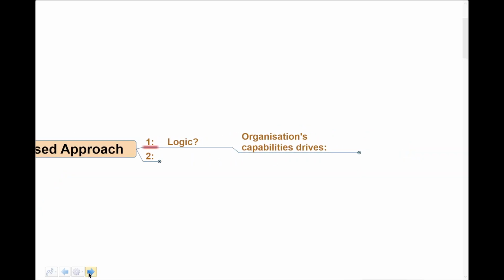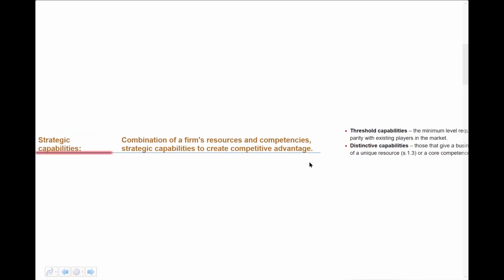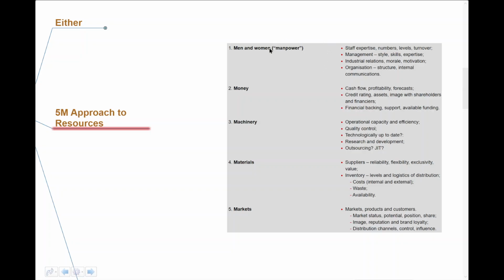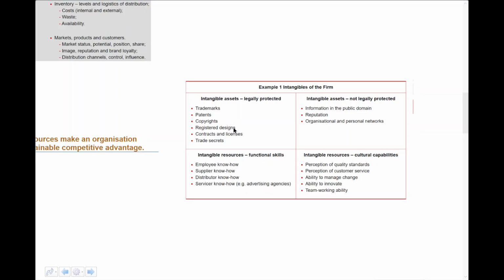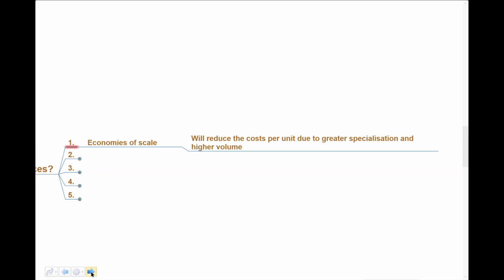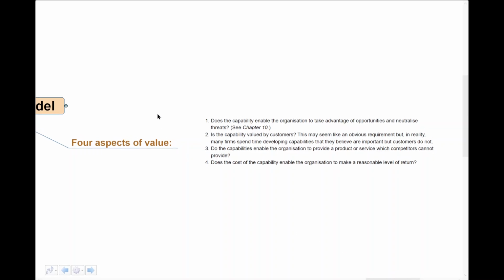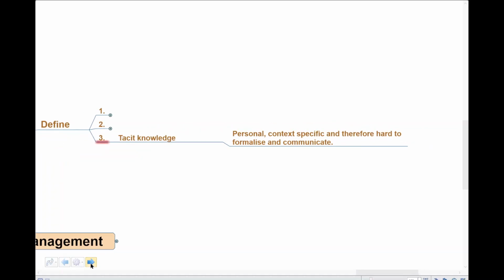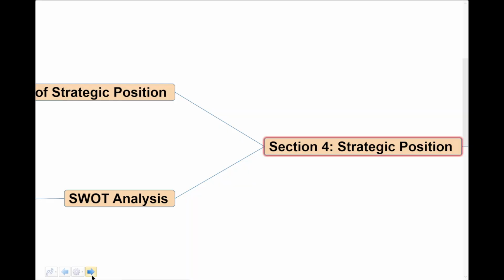ACCA SBL Course - Chapter 11: Internal Resources, Capabilities and Competences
This video discusses the importance of internal resources, capabilities, and competencies in strategic planning for businesses. The focus shifts from analyzing the external environment to understanding what a company possesses internally to drive performance and achieve competitive advantage. The key idea is that an organization’s capabilities should inform its strategy, rather than solely relying on external analysis like PEST or Porter's Five Forces.

The class uses Apple as an example, illustrating how the company leveraged its internal strengths and expertise to innovate and create a new industry with the iPhone. The video emphasizes the need to conduct a resource audit, assessing both strengths and weaknesses internally before looking outward.

Definitions of critical terms are provided, starting with "resources," which encompass all assets of the organization, including physical, intangible, and human resources. Competences refer to the firm’s ability to effectively utilize these resources. Capabilities combine all these elements and are crucial in establishing a competitive edge over rivals. The class distinguishes between "threshold capabilities," which are the minimum requirements to compete in a market, and "distinctive capabilities," which provide competitive advantage through unique resources or skills.

The class also introduces the concept of a position audit to analyze a company's current internal state. Tools such as the 5M approach can help identify various categories of resources—manpower, money, machinery, materials, and markets. Each category addresses specific assets, ranging from human expertise to financial resources, production capacity, supply materials, and market understanding.

A significant aspect of the discussion is the differentiation between tangible and intangible assets. Intangible assets, such as brand reputation and intellectual property, can be just as important as tangible assets in maintaining a competitive advantage, making it harder for competitors to replicate success.

Next, the class discusses competencies, emphasizing that core competencies are what a company does exceptionally well and that they provide significant customer benefits while being difficult to imitate. Conditions for these core competencies include providing customer value, being hard to replicate, and the ability to leverage them across various products or markets.

The importance of cost management is highlighted, particularly through economies of scale, which allows companies to reduce costs as their production increases. This concept is linked to barriers of entry for new competitors in the market.

In summary, the class outlines how businesses should focus on their internal resources and capabilities as the foundation for strategy development, combining this understanding with insights drawn from the external environment to innovate and maintain a competitive position in the market.